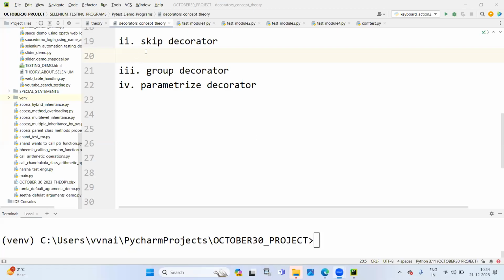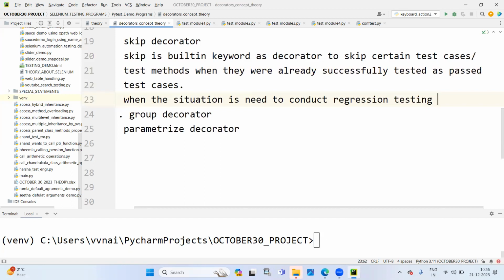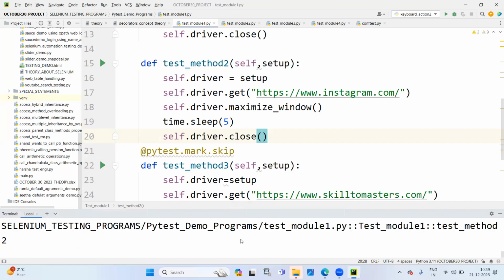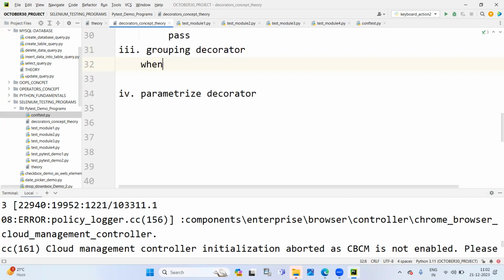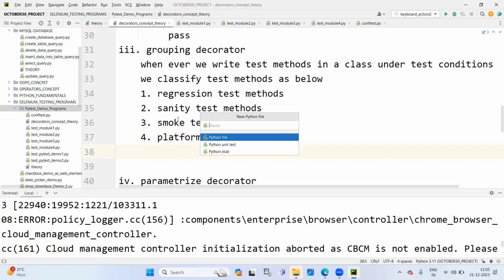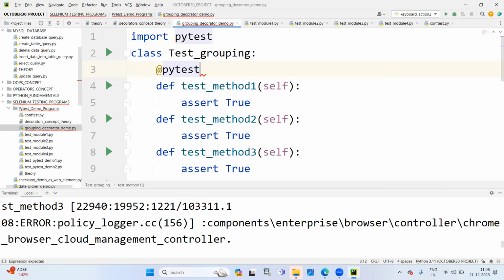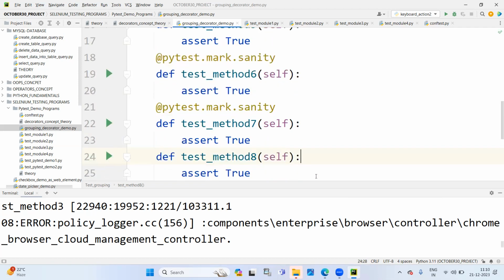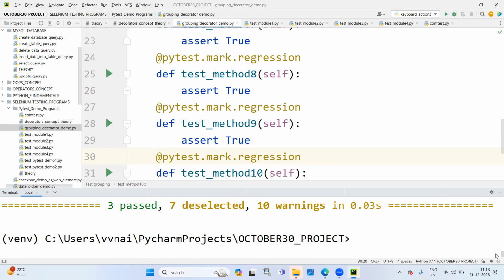SKIP & GROUPING DECORATOR IN PYTEST